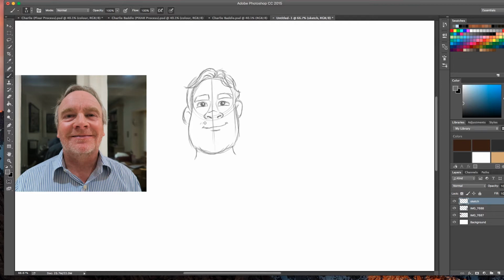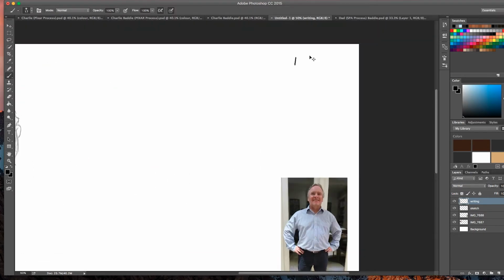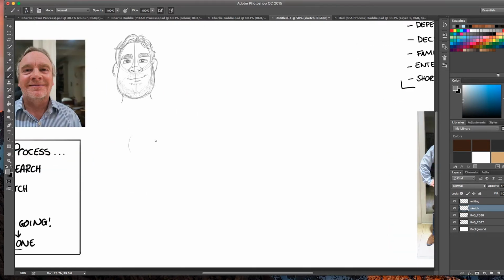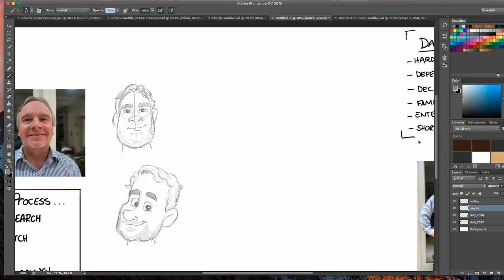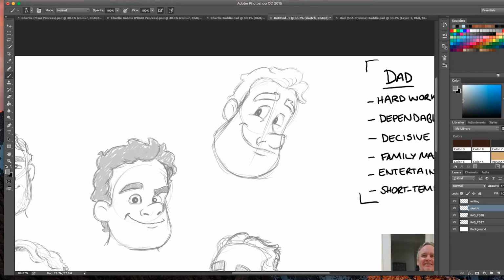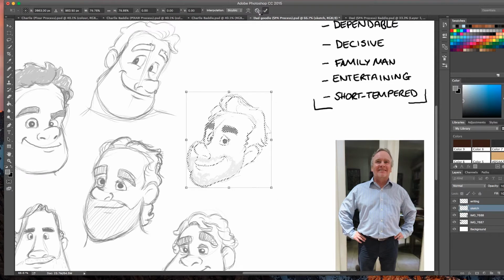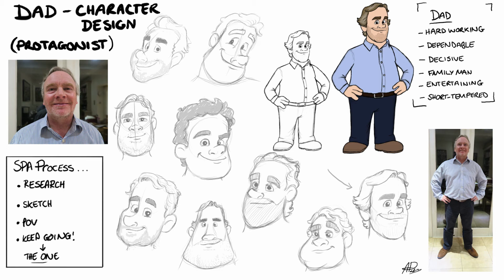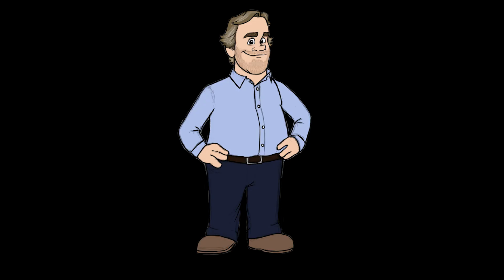Vlog 4- Dissertation (Dad Character Design)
Designing my Dad as a Hero and Villain character. (Uni Work)

For all things creative take a CLUCK at these...

Thank you and welcome to the nest!! 🐤